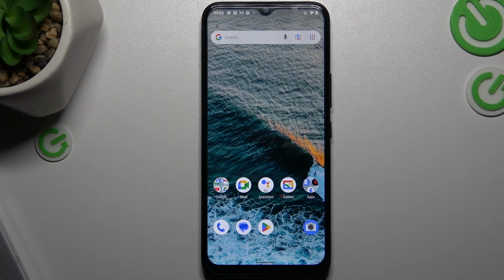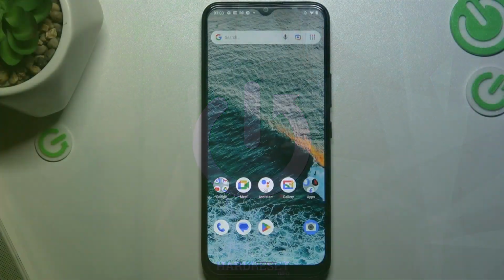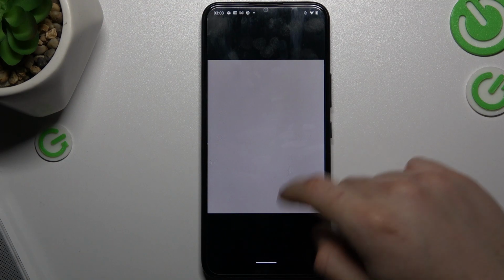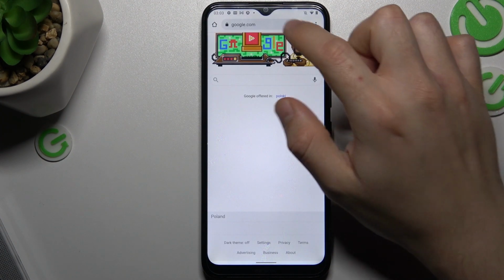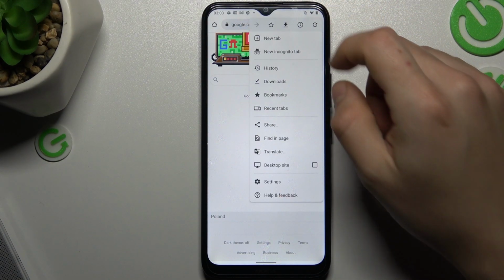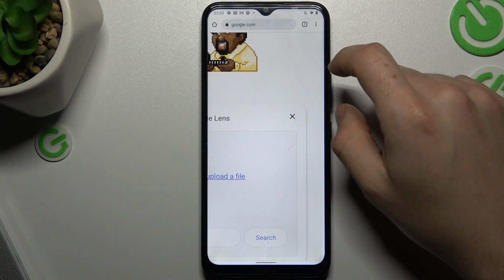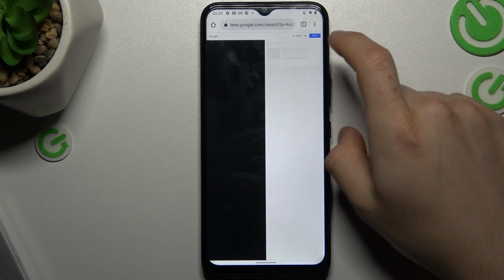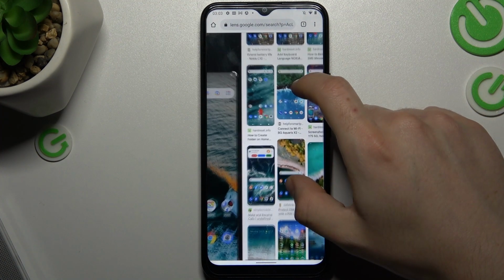How to perform a Reverse Photo Search in Google on Nokia C21 Plus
Find out more about Nokia C21 Plus:
Welcome. Let's find out how to perform a reverse image search in Google on Nokia C21 Plus. We will demonstrate how to do it using a Web Browser. If you want to know more about your Nokia C21 Plus, visit our YouTube channel.

How to perform a reverse photo search in Nokia C21 Plus? How to Search Browser with an Image on Nokia C21 Plus? How to Use Google's Reverse Image Search on Nokia C21 Plus?